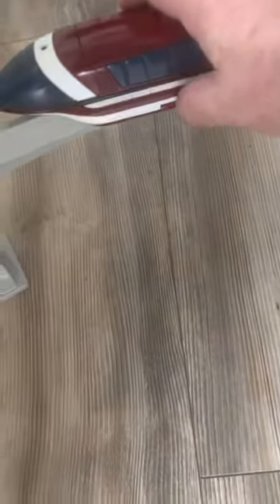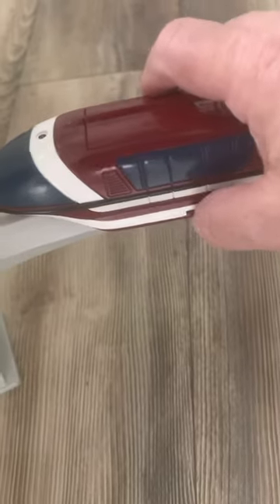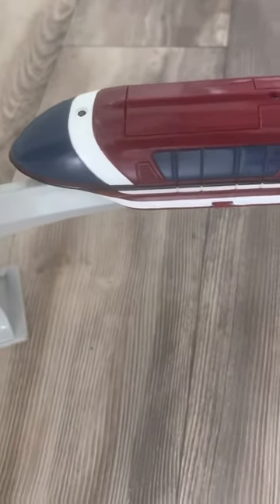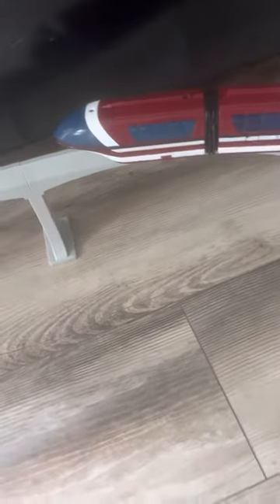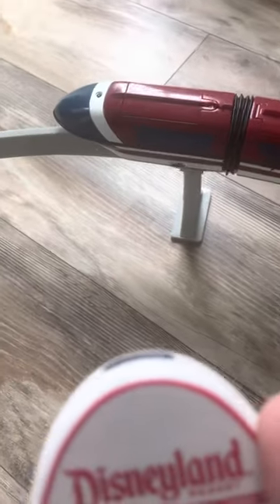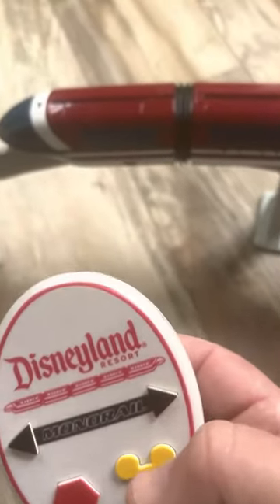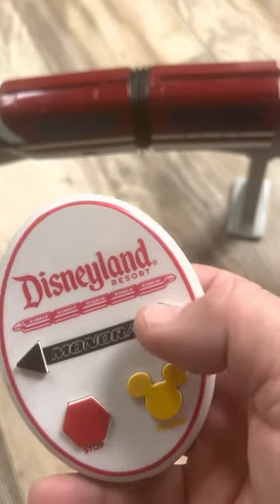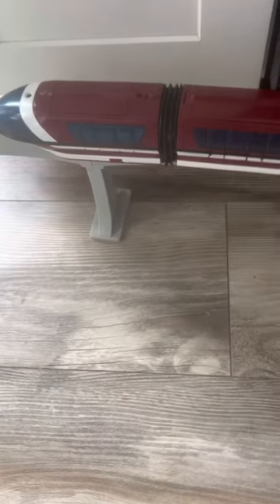Disneyland Resort Monorail Playset -Red - EXCELLENT!! YOUTUBE VIDEO OF WORKING!!